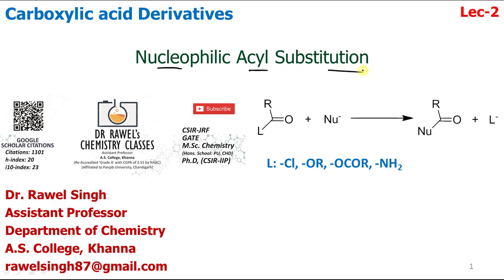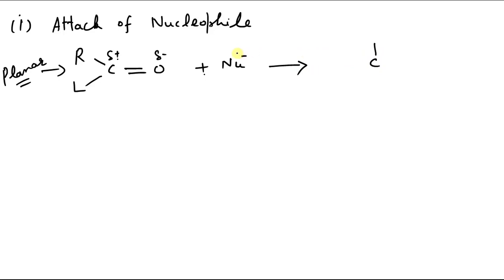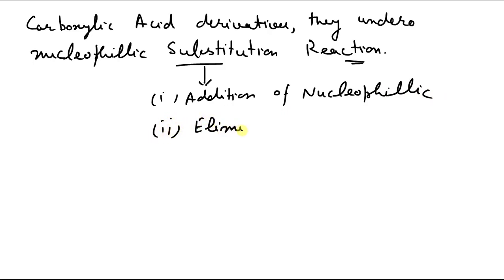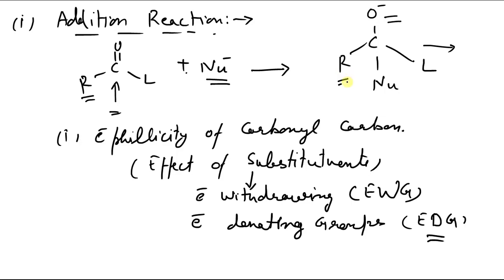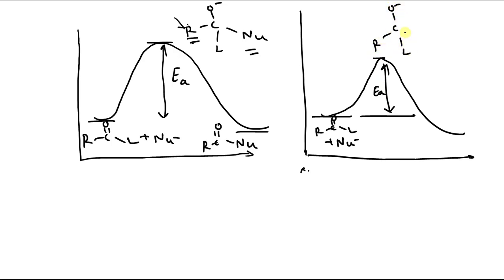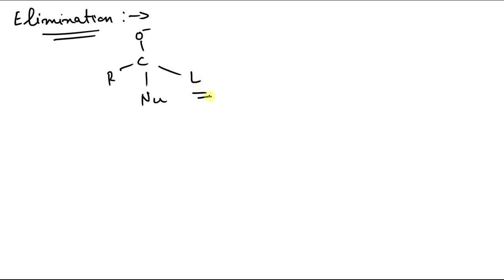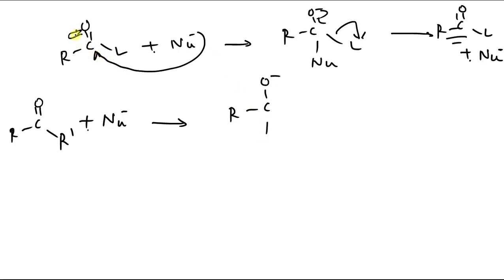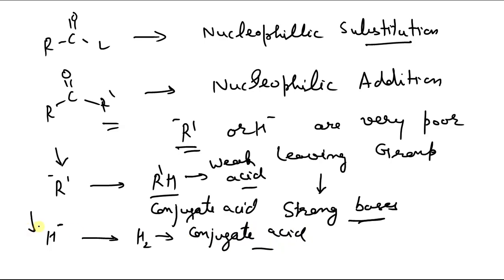nucleophillic acyl substitution in carboxylic acid derivatives|IITJEE​NEET​JAM​GATE​Bsc​JRF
This is 2nd lecture of lecture series on carboxylic acid derivatives.

1. Types of reaction shown by acid derivatives
2. mechanism of nucleophillic acyl substitution
3. Factors affecting the rate of nucleophillic addition step
4.Effect of electron withdrawing and electron donating groups on rate of nucleophillic addition step
5. Stearic factors affecting rate of nucleophillic addition step
6. Factors affecting rate of elimination step
7. effect of leaving group
8. reason why aldehydes and ketones do not undergo substitution

Lecture 1: Introduction and structural features of acid derivatives